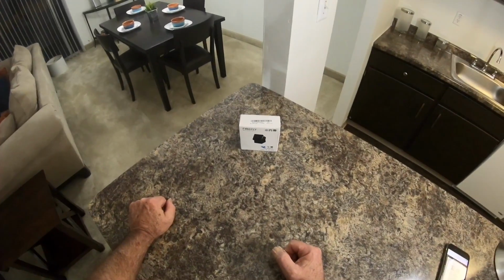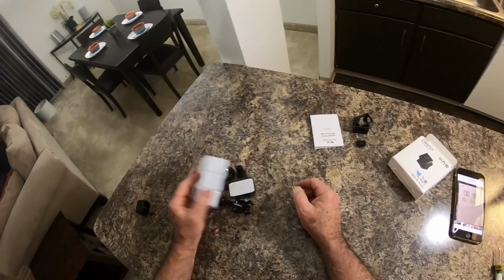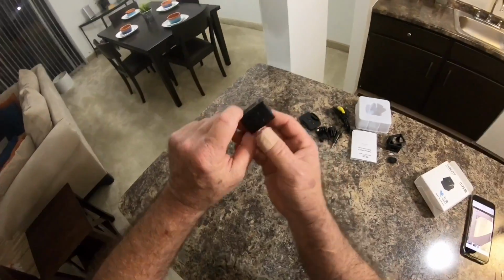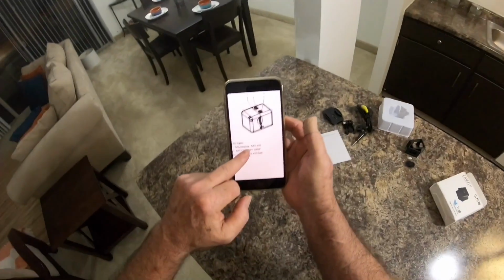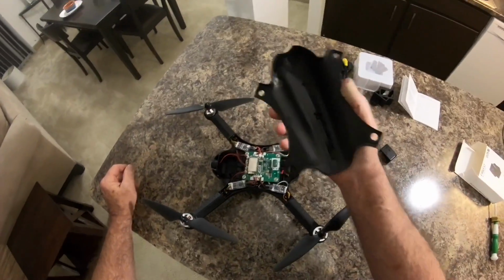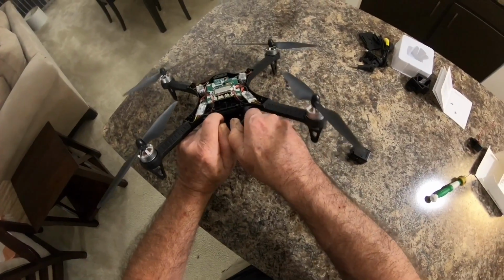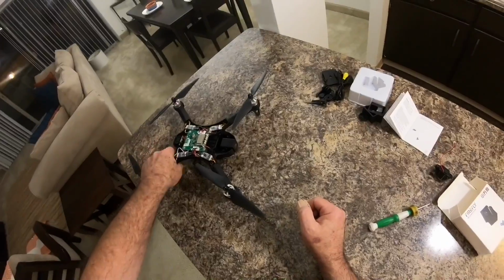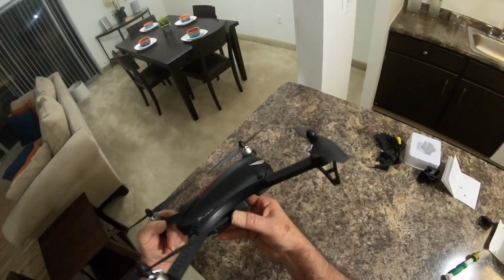Hawkeye Firefly Micro Cam 1080P and Bugs 3 Install Mod